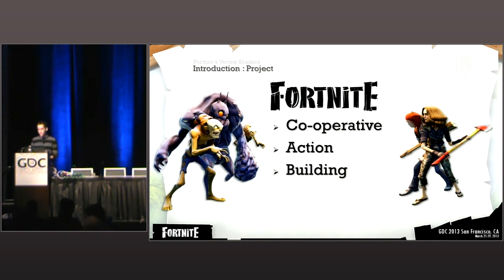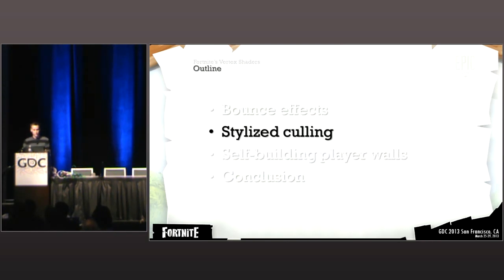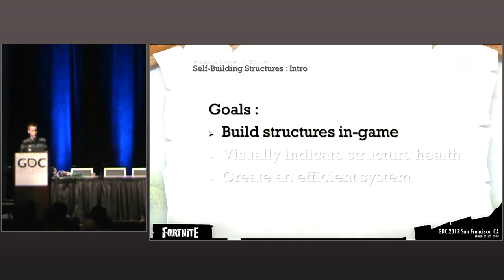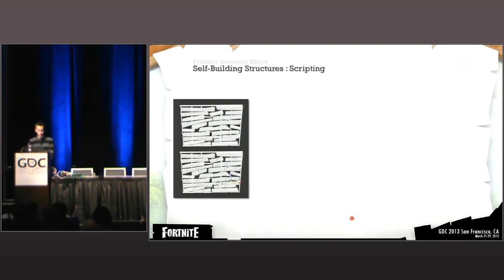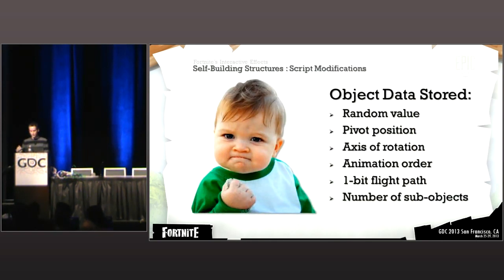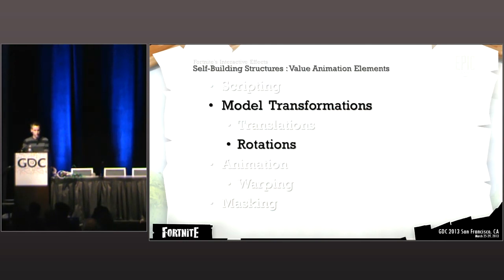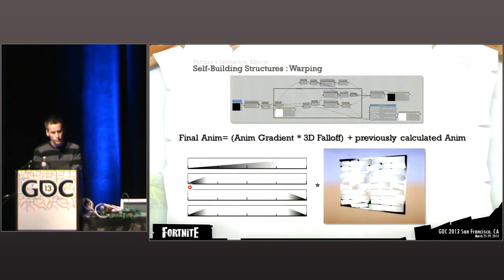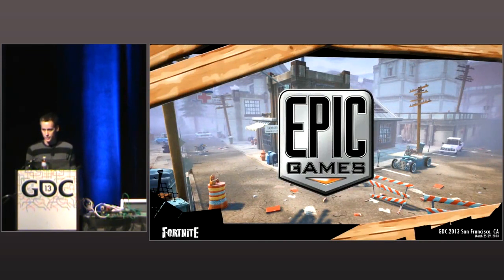The Inner Workings of Fortnite's Shader-Based Procedural Animations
In this 2013 GDC session, Epic Games' Jonathan Lindquist covesr the vertex shaders of Fortnite that bring every inanimate object in the game to life and the development process that led to this specific art direction.